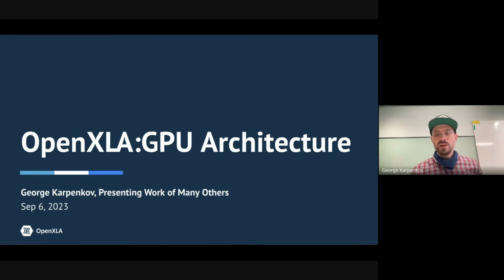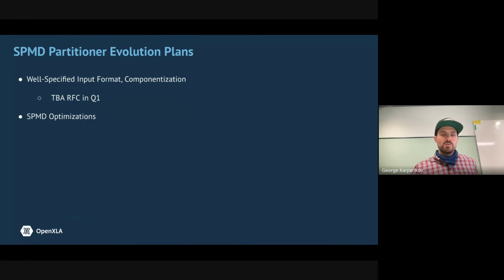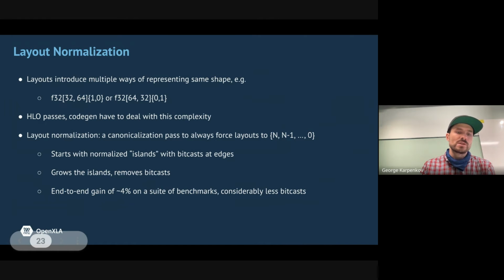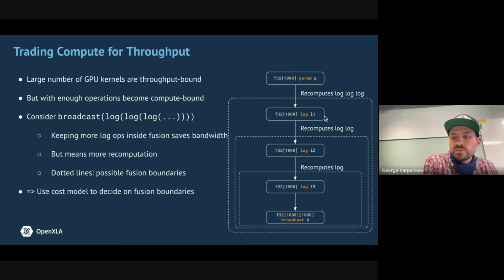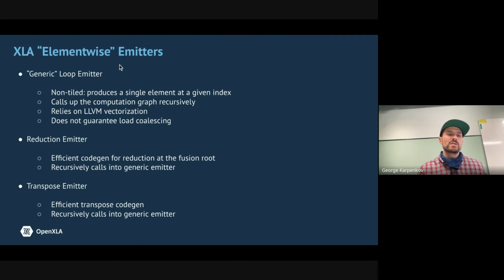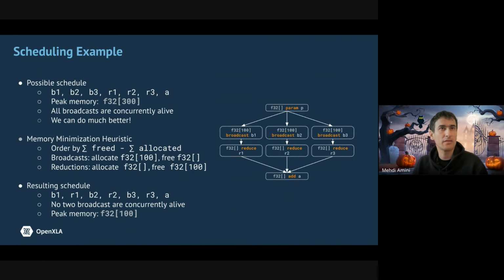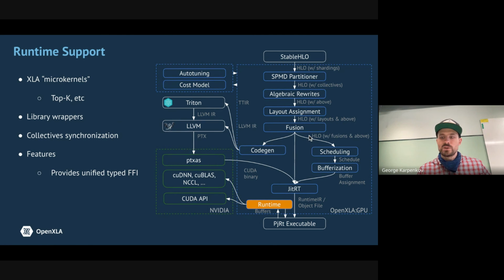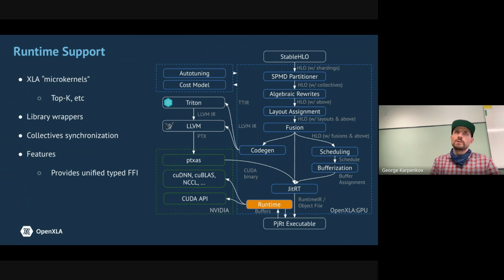(Day 2 - Breakout Session) XLA GPU Architecture